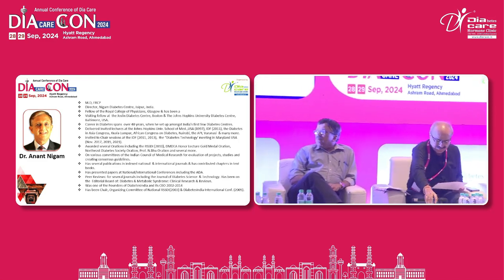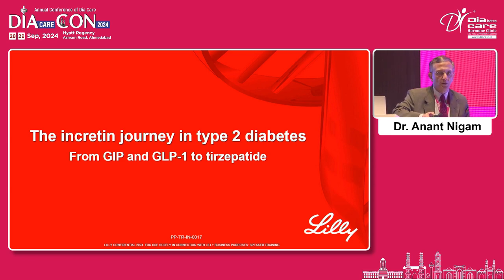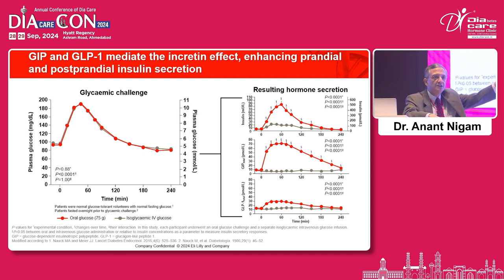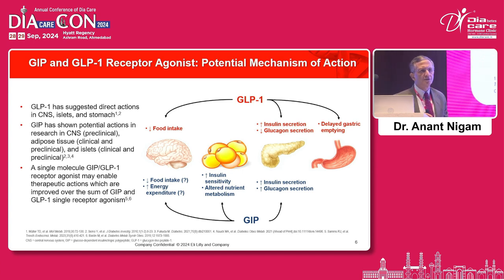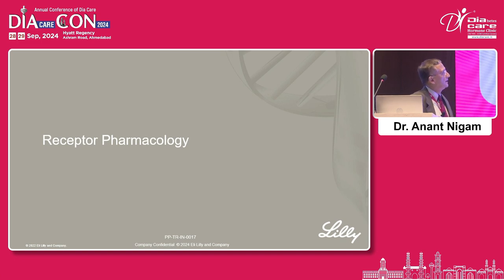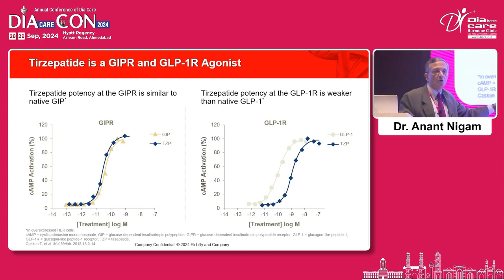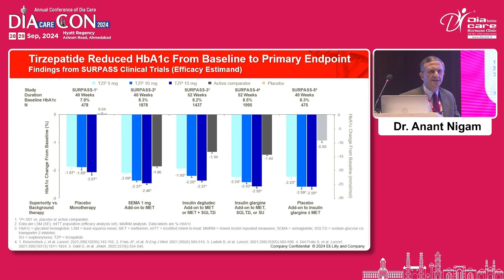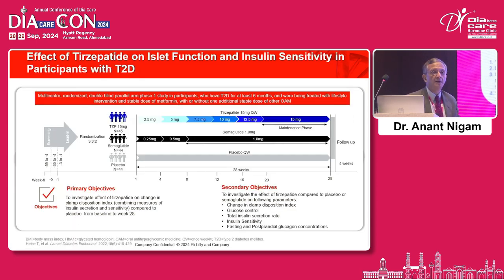Day 1 Dr S M Sadikot Hall The incretin journey in T2D – From GIP and GLP 1 to Tirzepatide Anan